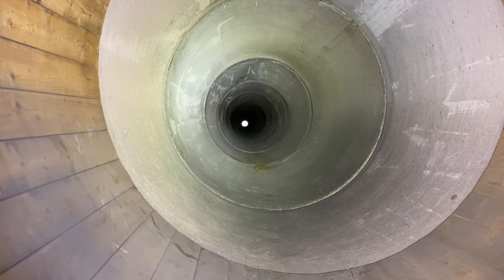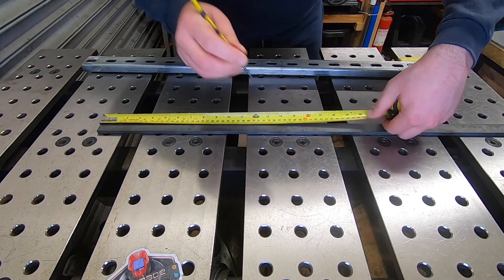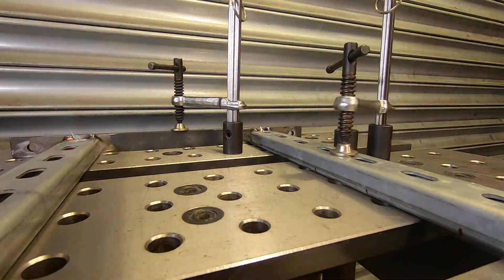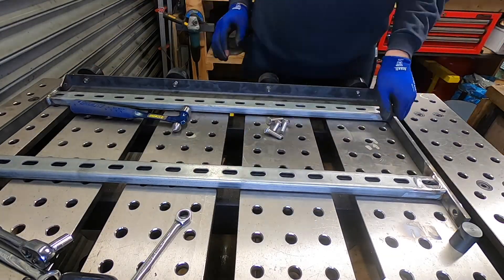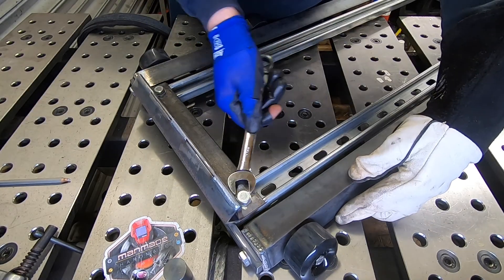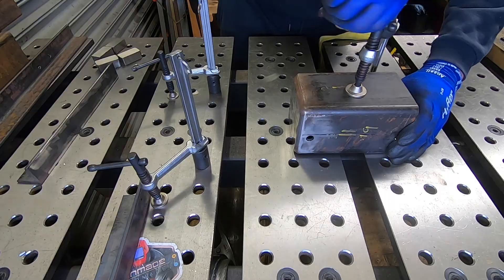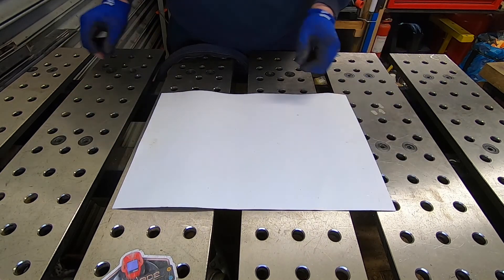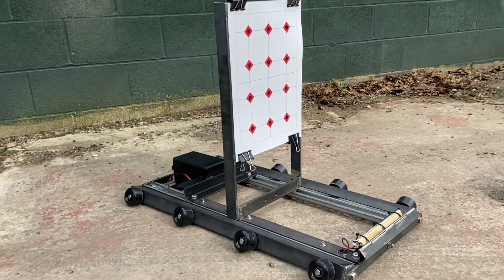Rifle Range Target Build - Pipe Range Vehicle! - Welding, Fabrication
In this video, I come up with a solution for a rifle pipe range at Steve Smiths Shooting Ground.

The pipe range at Steve Smiths extends out to 100yrds, but the difficulty comes when wanting to shoot smaller calibers at shorter distances.

This solutions involves a wheeled trolley which is pulled into the pipe, holding the target at the desired distance. Components such as unistrut channel and mild steel are welded together to make the frame, including roller skate wheels!

If anyone would like a sticker posted out, please follow on Instagram and Direct Message me! - Thanks

Music | "Let go" by LiQWYD